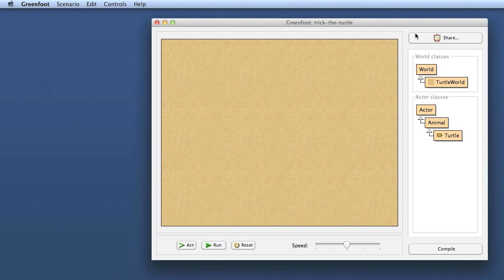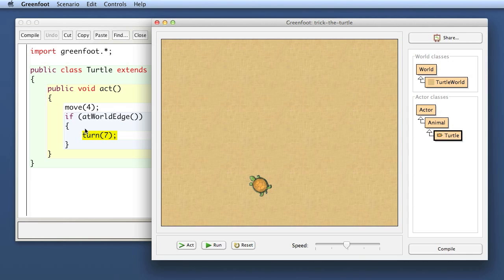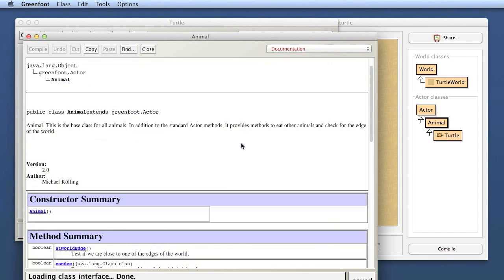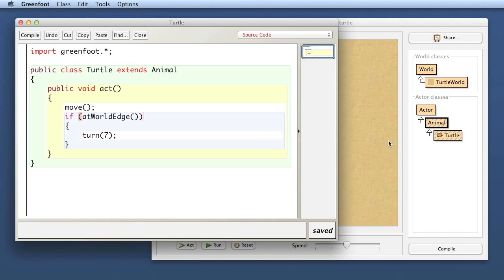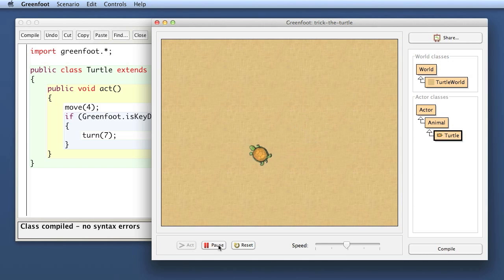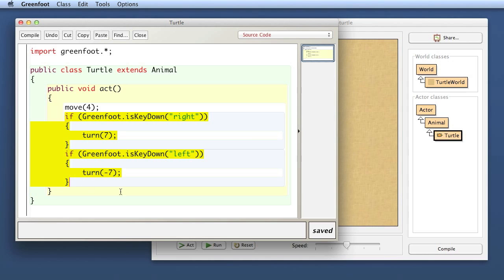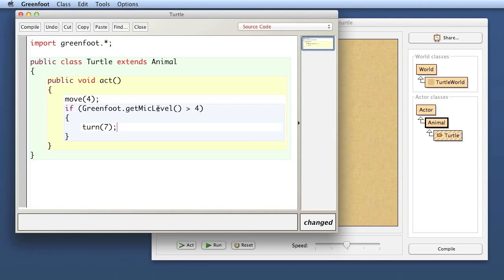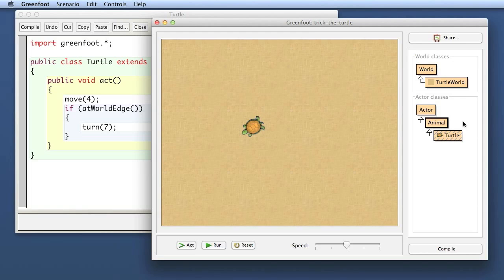The Joy of Code - Teacher Commentary 5: Early coding examples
The Joy of Code is a set of video tutorials about object-oriented programming with Greenfoot.

The teacher commentaries are - as the name suggests - comments aimed at teachers.